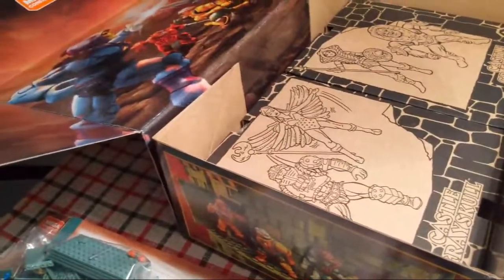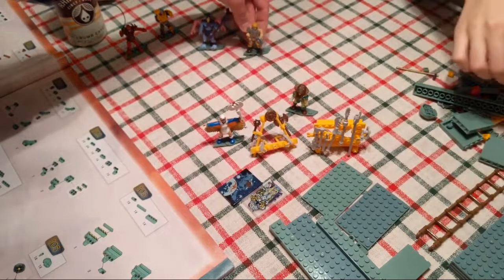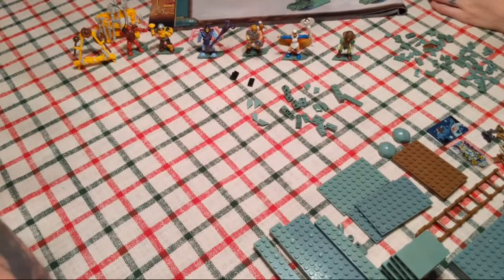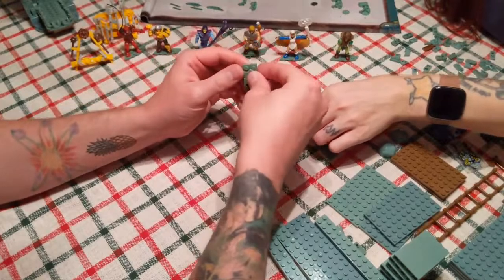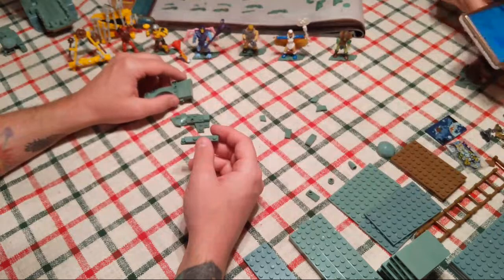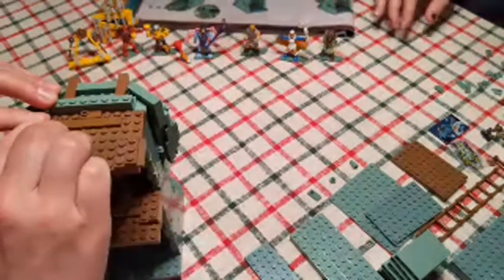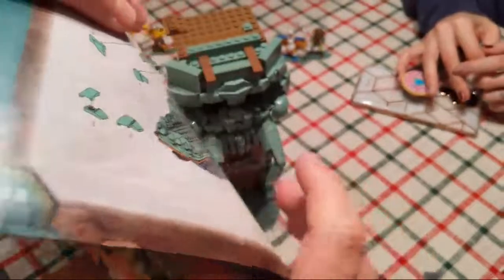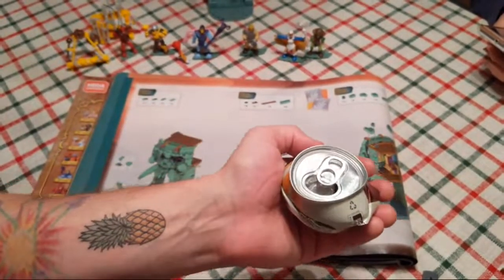Mega Construx Castle Grayskull Build-A-Thon #5